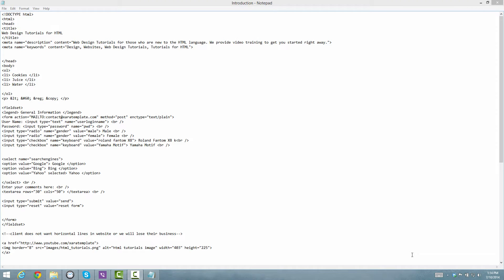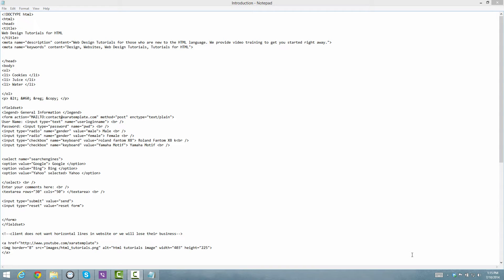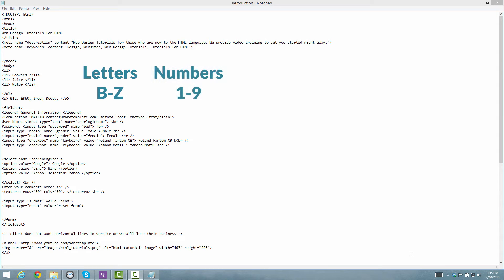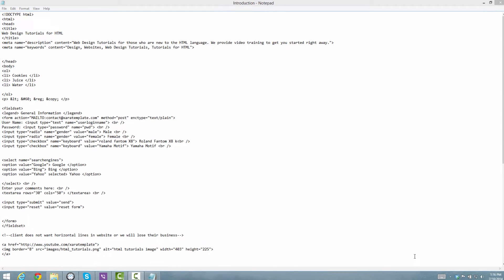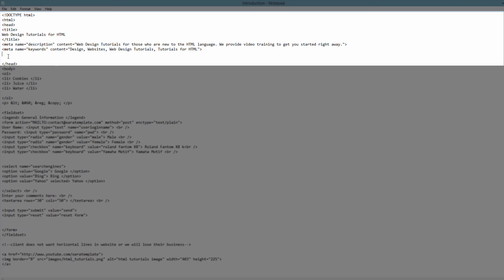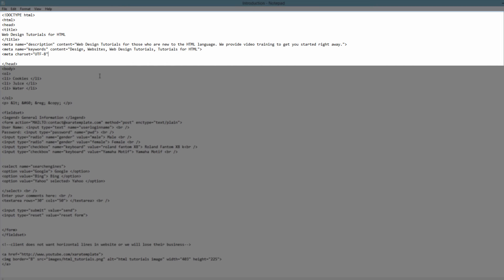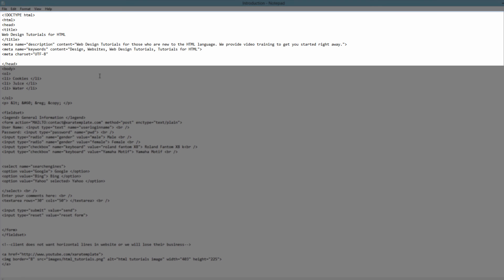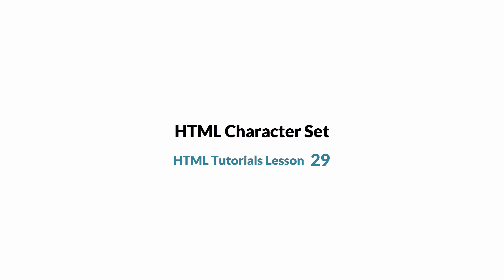HTML Web Design Tutorials: HTML Character Set Lesson 29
HTML Web Design Tutorials - Hyper Text Markup Language. This HTML Web Design Tutorial will show you how to use HTML Character Set to define how a web browser should interpret the information on your website in other words Character Encoding. By defining your Character set this will help ensure that your web page will display correctly. In HTML 5 it is recommended that you use UTF-8 as the character set.

If you have any questions about this web design tutorial please let us know.

Name of Artist: James Bernard
Name of Track: Closer to Closure